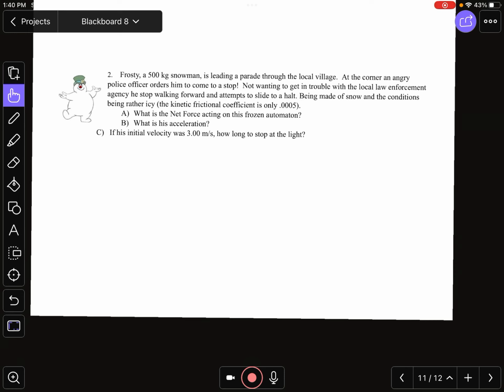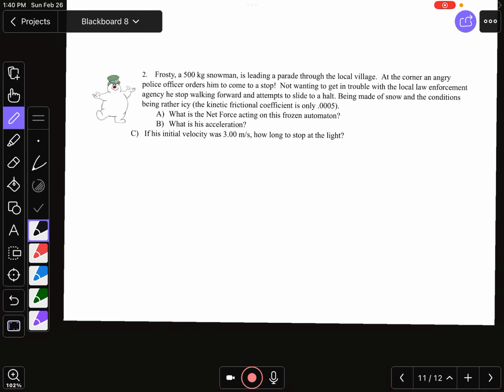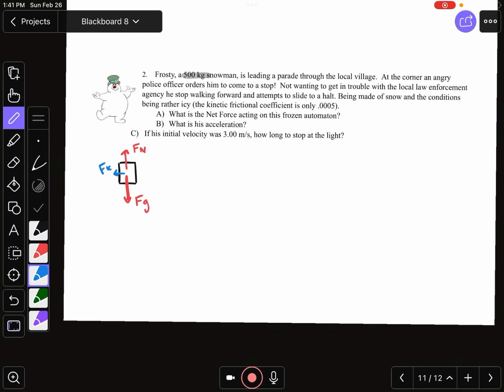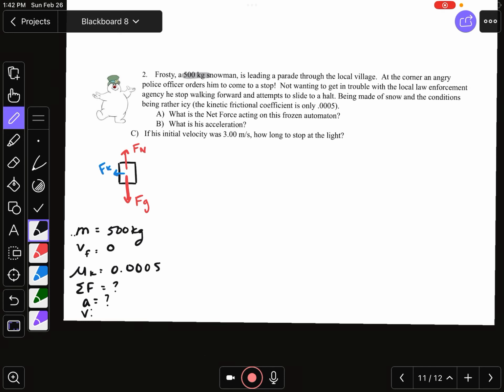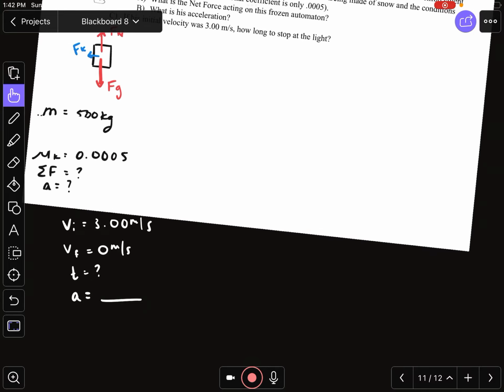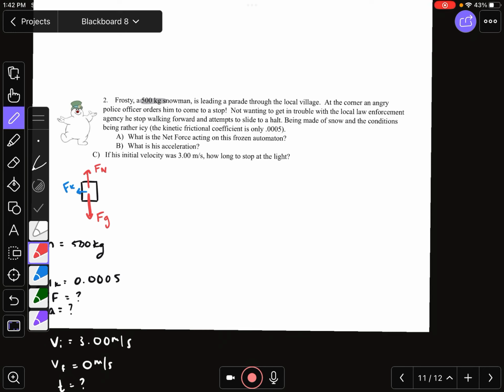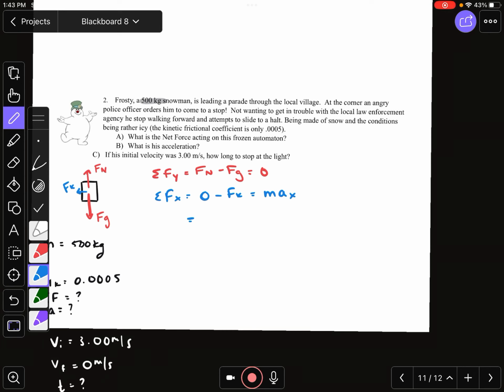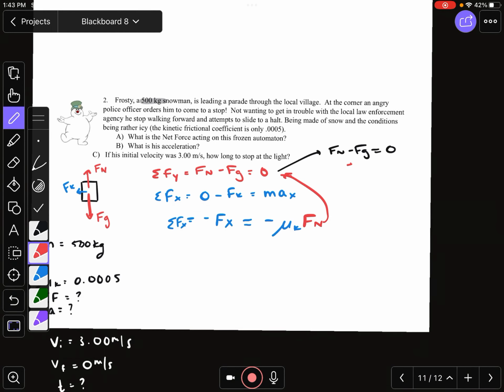No more forces in 2D #2 ☃️